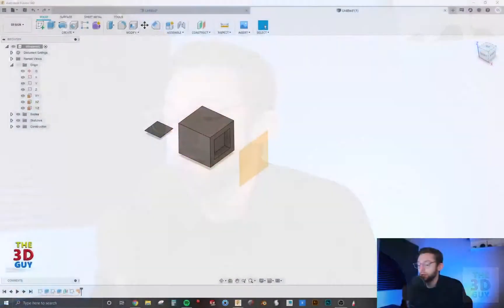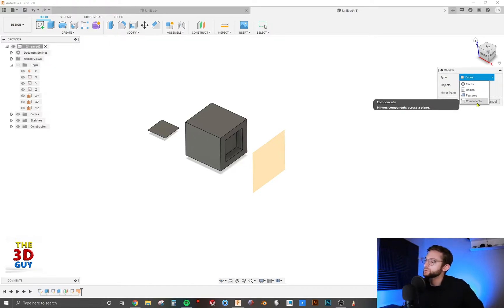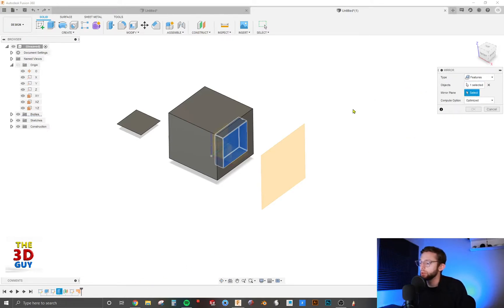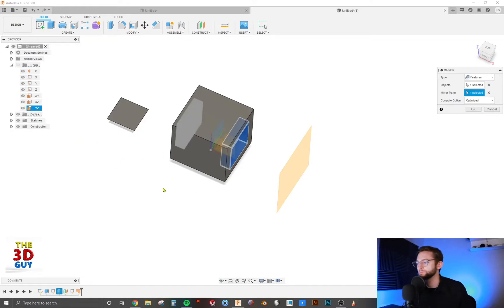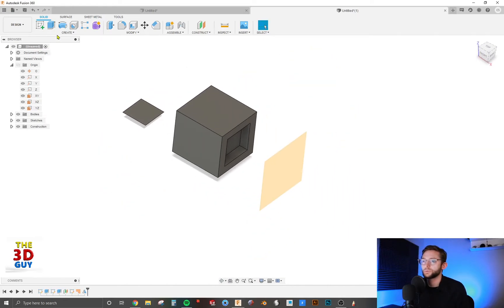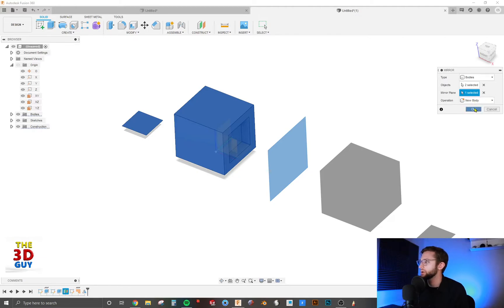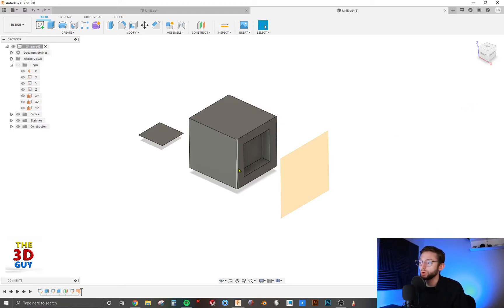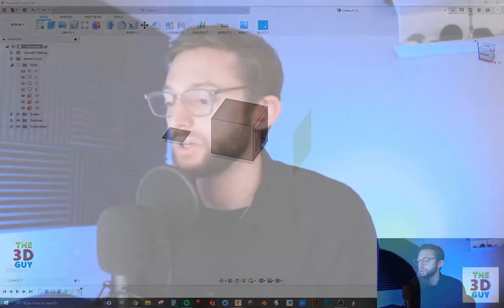Mirroring Tutorial in Fusion 360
Mirroring objects and bodies in Fusion really speed up 3D modeling. Hope you find this Fusion 360 tutorial helpful.